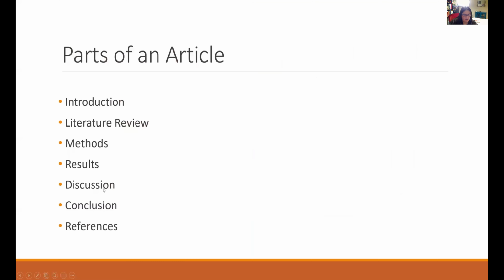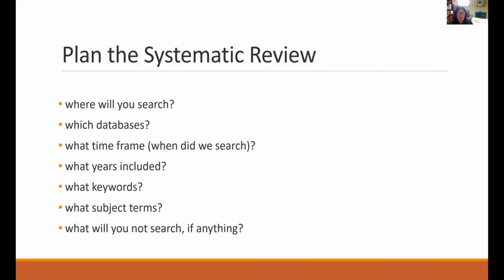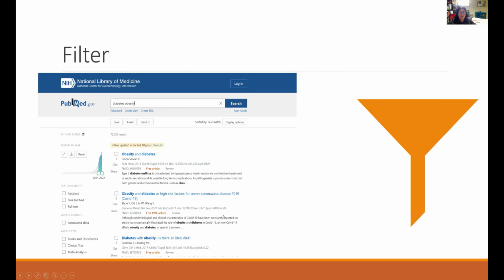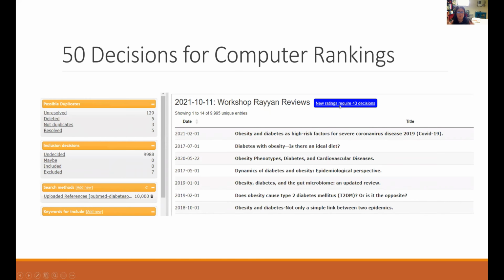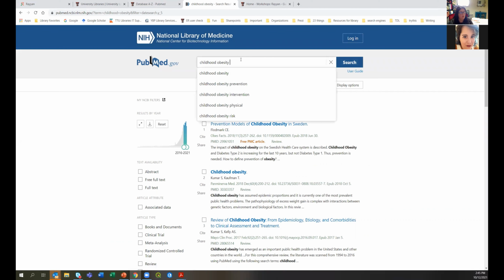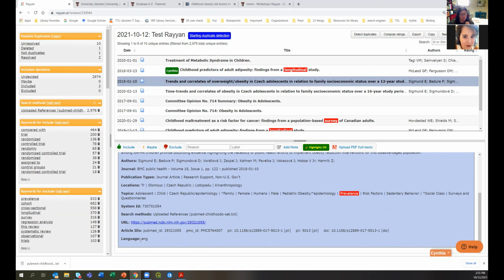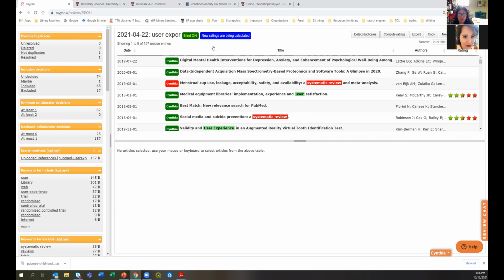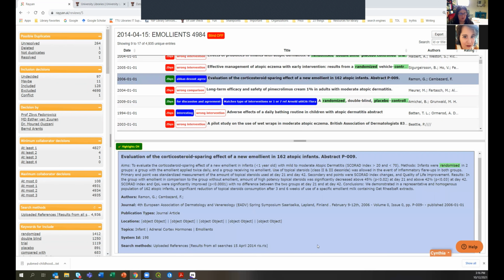Rayyan Systematic Review App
Learn how to use Rayyan